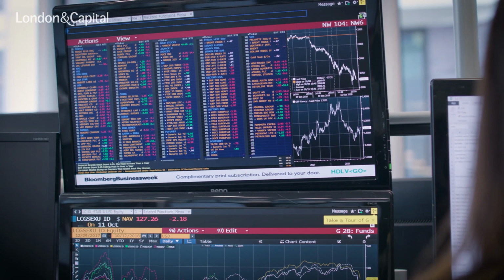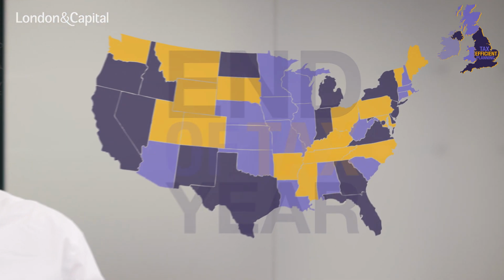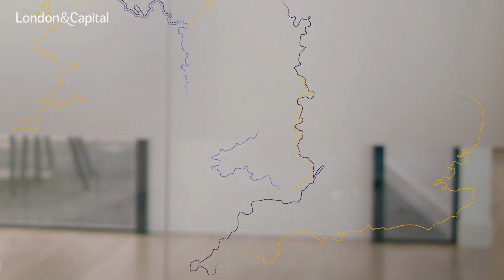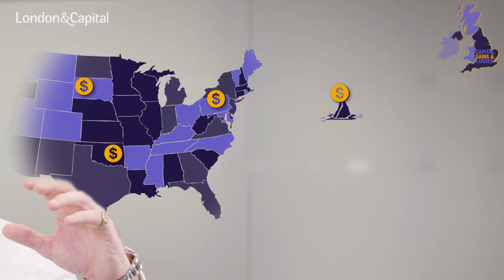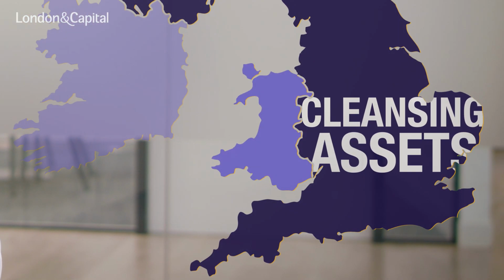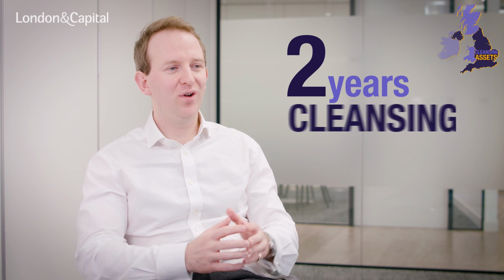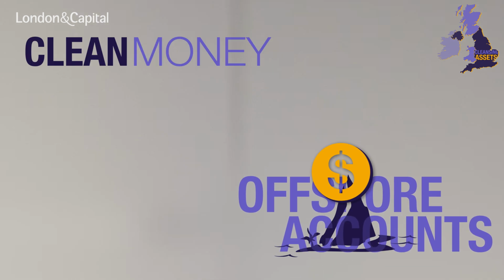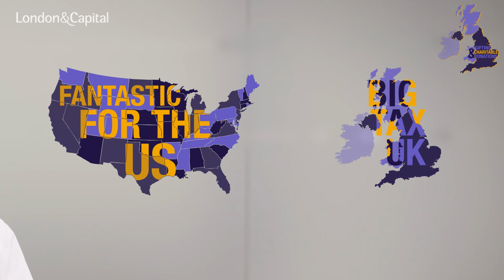The US expat guide to the UK Tax Year End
Partner, Robert Paul, takes a look at the 4 main things US expats need to think about when getting their affairs in order ahead of the UK Tax Year-End.